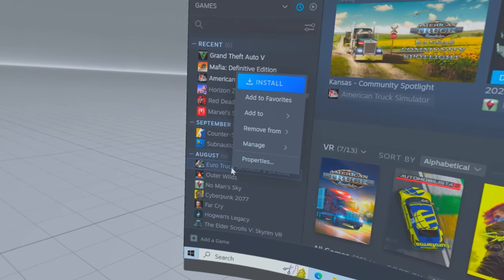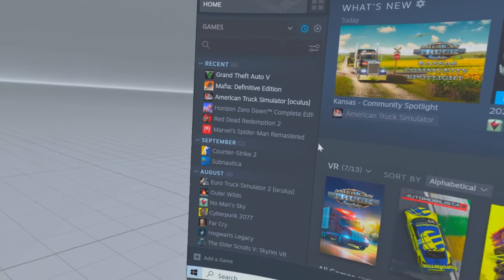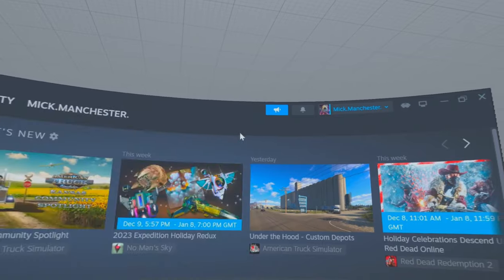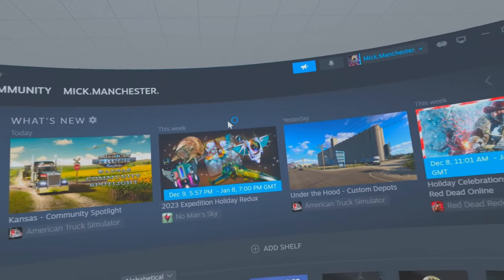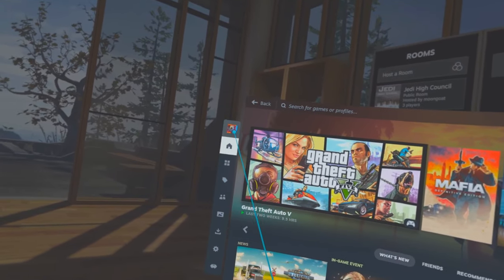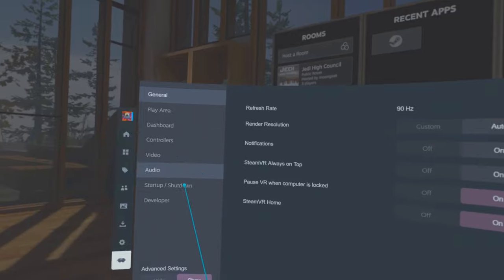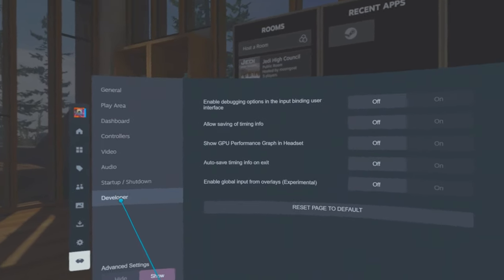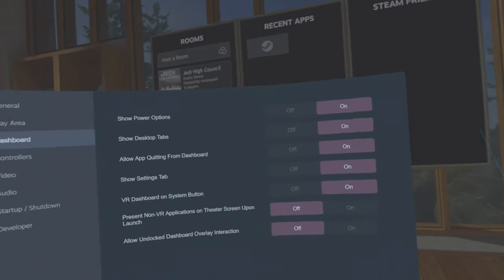HOW TO TURN OFF THEATRE MODE IN STEAM VR 2024. (PLAN A)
Steam vr theater mode

                        👉👉TRY THIS FIRST. PRESS F11 WHEN IN GAME.👈👈

                                        Start the game from SteamVR

A recent update removed the option in the properties tab of a game to turn theatre mode off.
This is one of two ways to turn off Theatre Mode.
(If F11 doesn't work) I don't know why this works for some people but not for others.